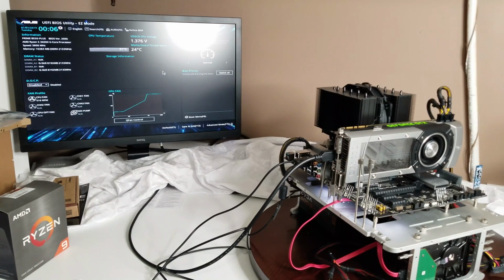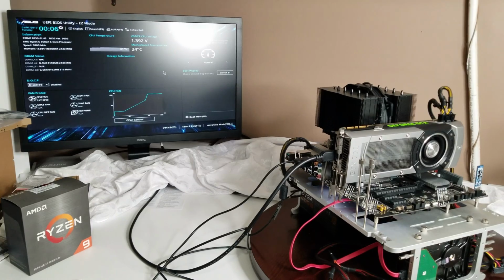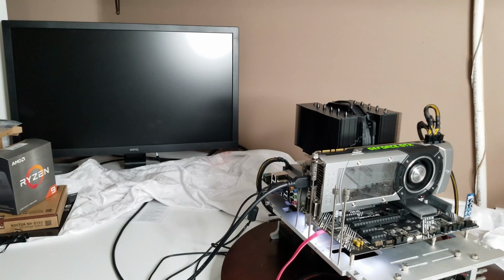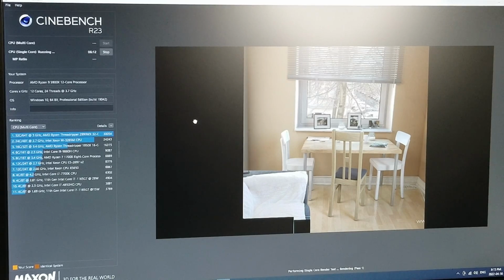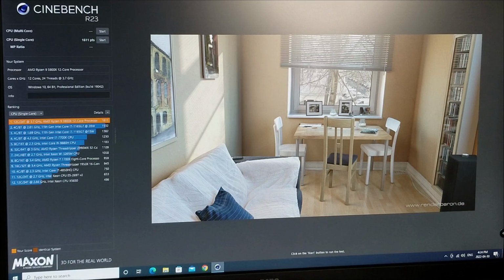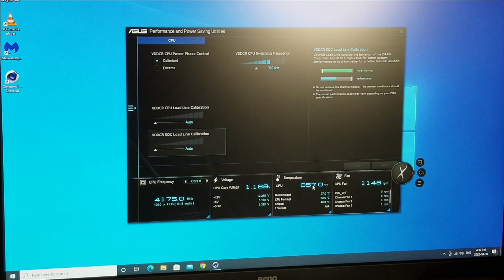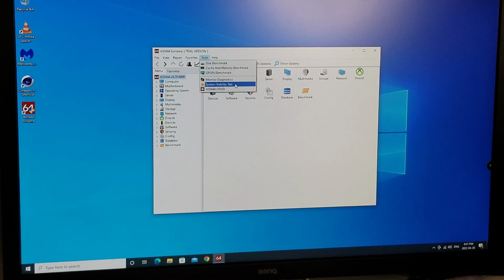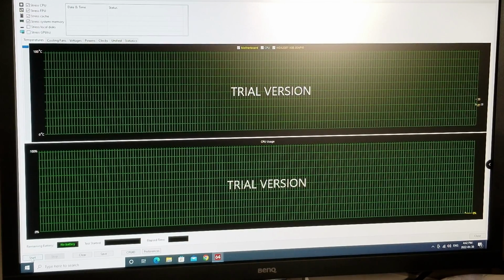Update on 5900X, Noctua NH-D15S, Testing & Temps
AMD came through and replaced my out of box damaged CPU with bent pins and after a long process did a RMA and sent me a new Ryzen 9 5900X CPU. Now let's test it out, temps, and more using the Noctua NH-D15S CPU Cooler on the Asus B550 Prime Plus Motherboard. Hope you enjoy!

00:00 Intro and Update on my Ryzen 9 5900X Replacement with New one from AMD
01:12 Checking MB Works using my Ryzen 5 3600X and look at Temps with Noctua NH-D15S
02:26 Ryzen 9 5900X is Installed in Asus B550 Prime Plus MB and seeing if BIOS update is needed
03:18 System Boots with Ryzen 9 5900X and Look at Temps before adjusting Fan Speed in BIOS
03:44 Testing the Speed of the CPU with Cinebench R23 Single and Multi Core Results
04:09 Single Core Result 1611pts Multi Core 21272pts Temps while running Multi Core is 57 Celsius
06:00 Running AIDA 64 Extreme Stability Test 100% CPU Load High Temp of 72 low of 27-35 Celsius
08:45 Conclusion